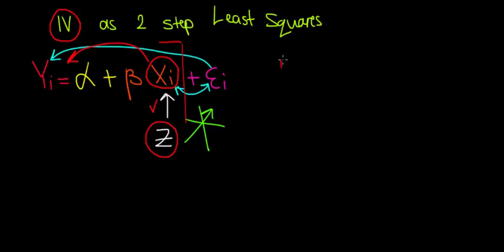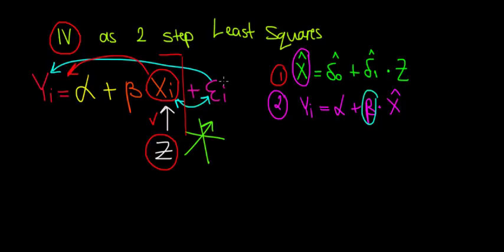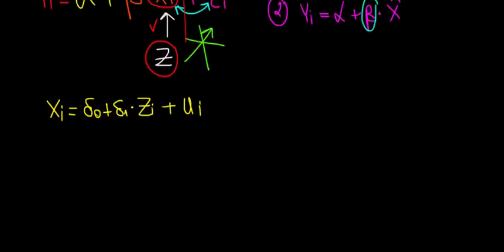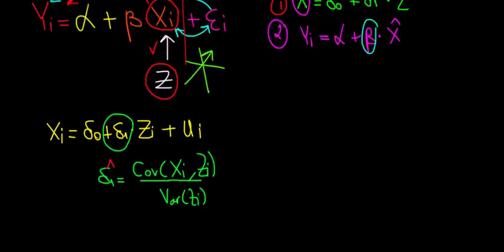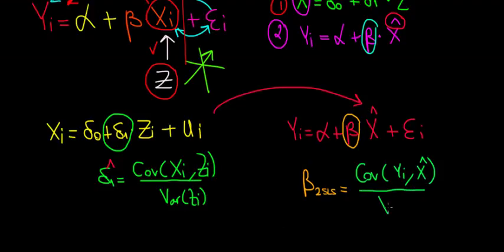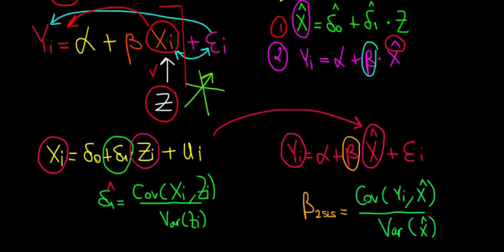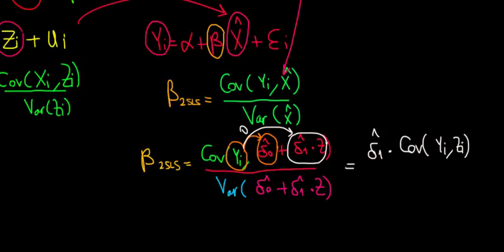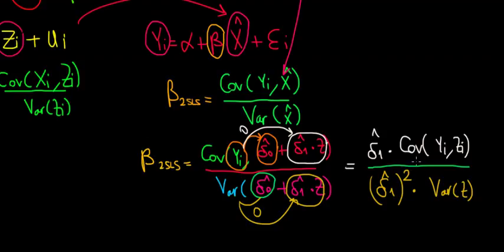ECONOMETRICS | Instrumental Variable | Two Step Least Squares | 1